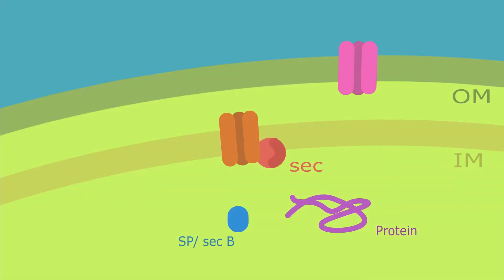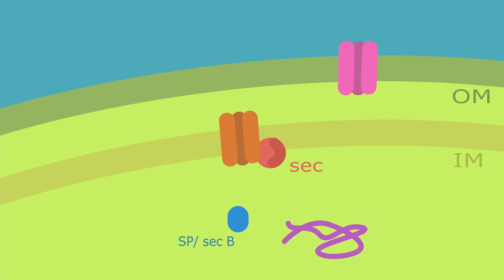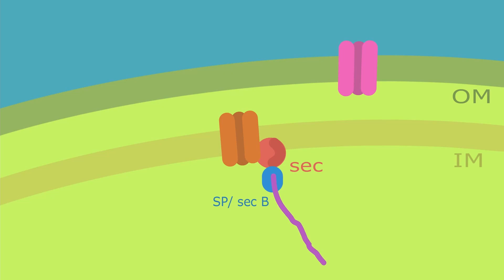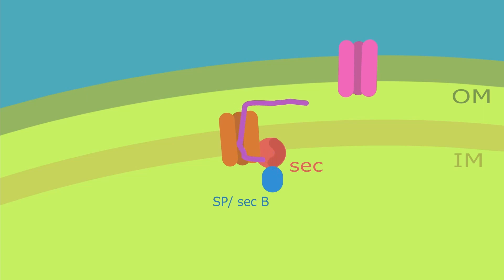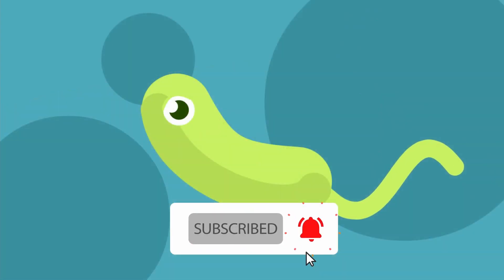Type 2 Secretion System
A quick run though of type 2 secretion system. I hope you learned something and good luck with your studies!